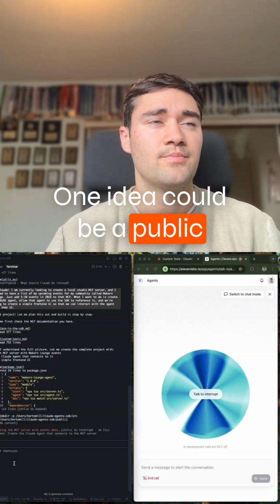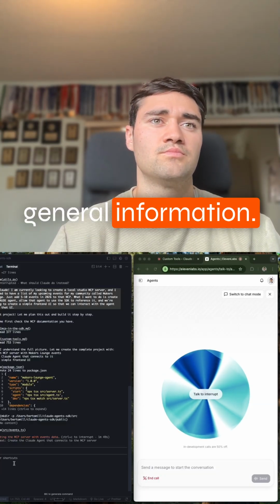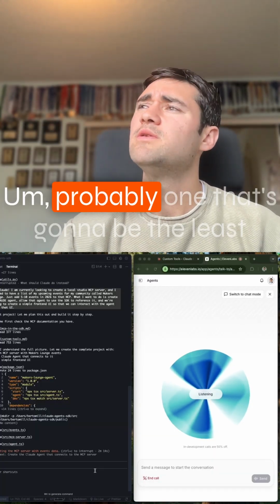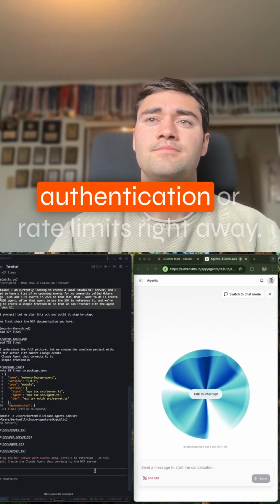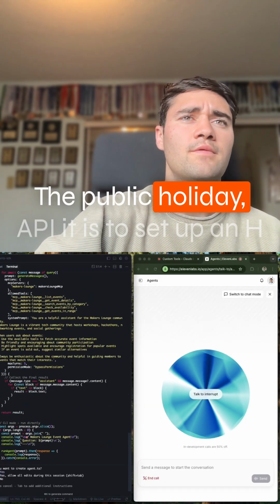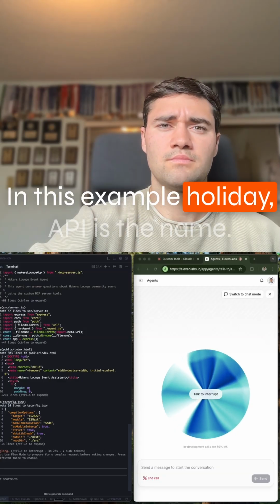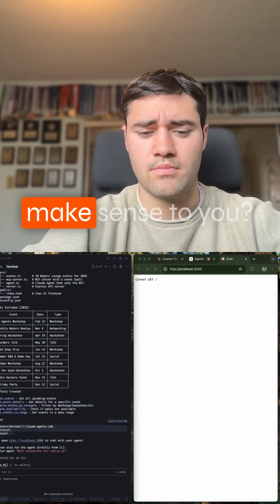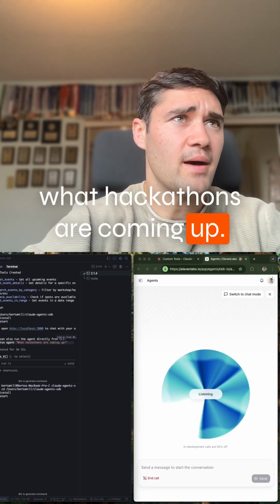Claude Agents SDK: The Public Holiday API Server Concept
Setting Up an HTTP MCP Server with a Public Holiday API

Join us as we explore the idea of setting up an HTTP MCP server using a public holiday API. We discuss the advantages of using an easy-to-access API for event planning and provide a basic configuration example. Follow along as we install and run our agent to check upcoming events and holidays.

00:00 Introduction to MCP Server Ideas
00:38 Choosing the Right API for MCP Server
00:56 Deciding on the Public Holiday API
01:31 Setting Up the HTTP MCP Server
02:31 Running the Agent and Viewing Events